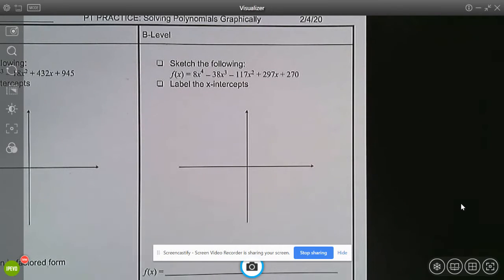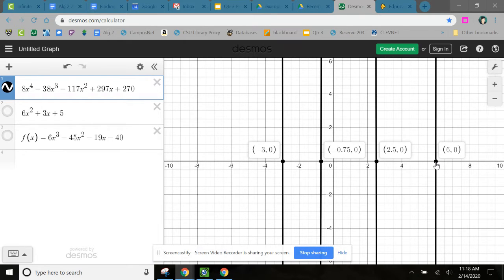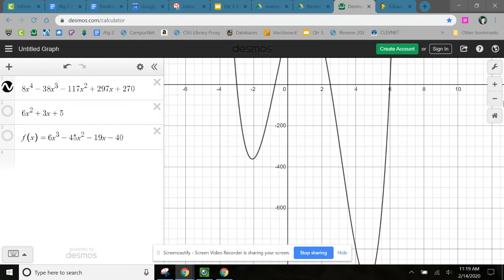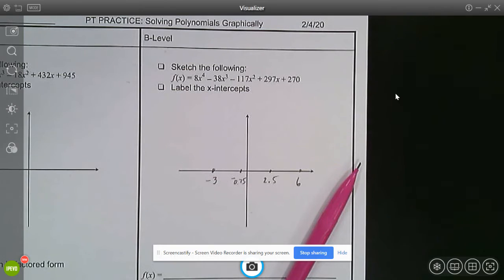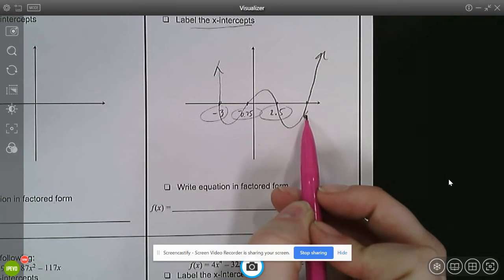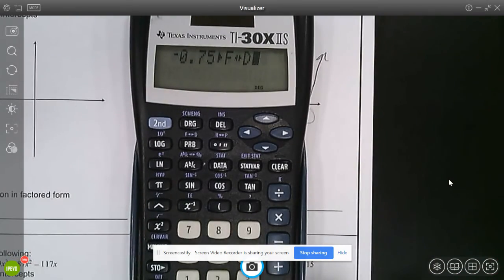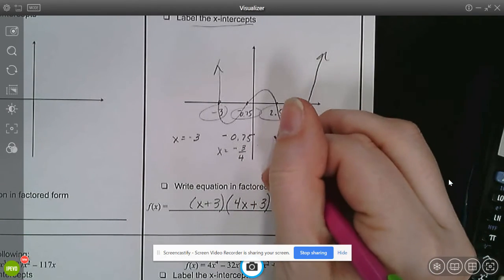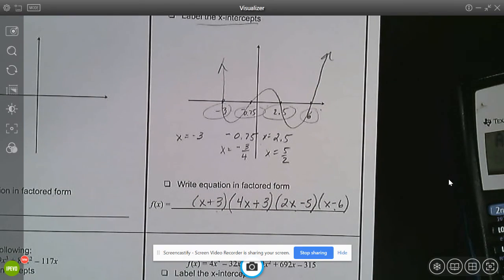Solve Poly Graph PT Practice B-Level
This video explains how to do a B-level problem for solving Polynomials Graphically